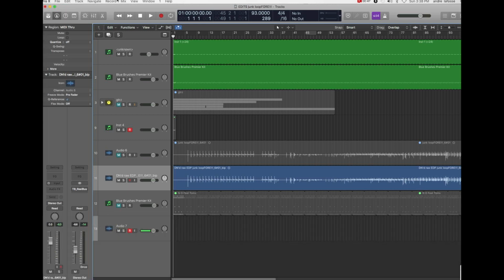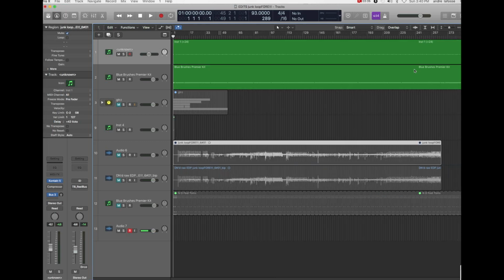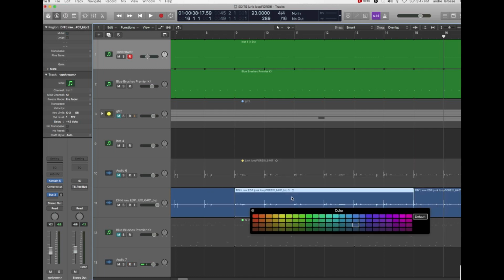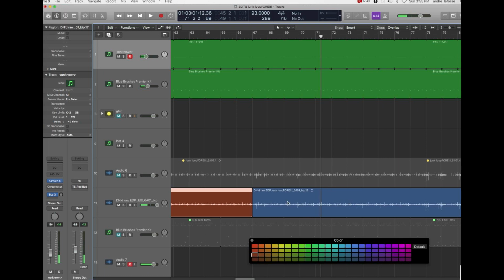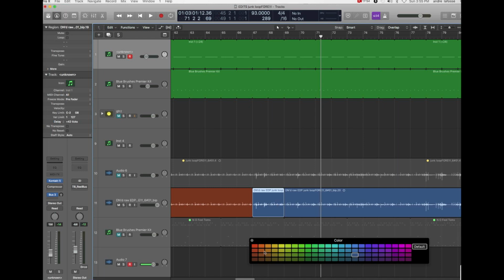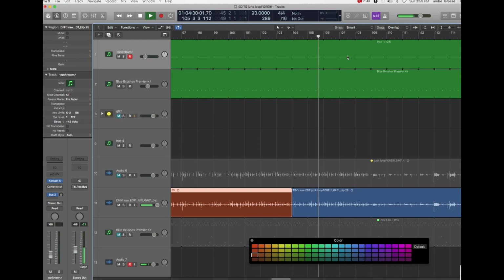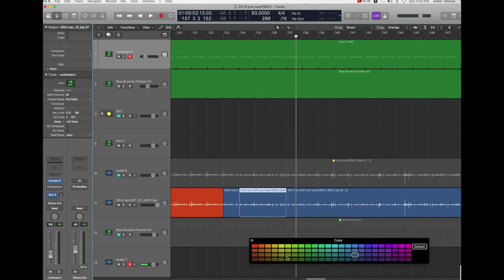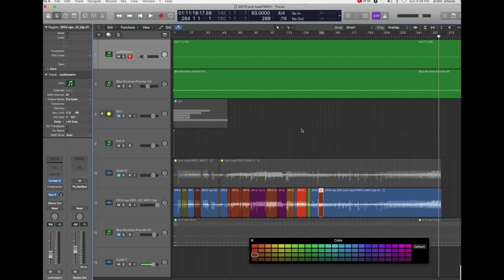Live Looping in Digital Audio Workstation Production (Part 3)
Synchronizing a looper to the tempo of a workstation project is a powerful technique for integrating live looping with a DAW. This video examines both the technical and conceptual details of such a technique: starting with a DAW production, using a sync'd looper to generate raw musical material, and going through the original performance to select the most musically effective bits. Many thanks to Nakarin Teeranepun for commissioning this one.

The basic concept - 0:34
Technical details of MIDI sync - 1:27
Overview of a source improv recording - 2:28
The process of elimination - 3:20
Remembering to forget - 3:45
Beginning the survey - 5:08
Wheat from chaff - 9:49
Reducing option anxiety - 17:08
Whittling it down - 24:40
That syncing feeling - 26:06

Randolf Arriola
Steve Ball and Tiny Orchestral Moments
Tom Boyles
Steve Burnett
Steven Clements
Phil Clevenger
James Coker
David Coyle
Tony Douglas
Rejyna Douglass-Whitman
Christopher Evans
Jeff Evans
Shawn Farley
Christopher Fedak
Jason Fink
Jens-Christian Fischer
Pepe Flores
Gaetano Fontanazza
Mark Francombe
Nathan Fritz
Jon Froines
Ross Garren
Randy Greene
Anthony Hancock
Philipp Hirtler
Paul Hogue
Fedor Indutny
Jeff Larson
Rebecca Lee
Dino Meneghin
Matt Pogue
Sylvain Poitras
Matt Rowe
Alan Shaffer
Darin Stewart
Chris Stromquist
Nakarin Teerapenun
Nik Tembe
Bernhard Wagner
Frank Welte